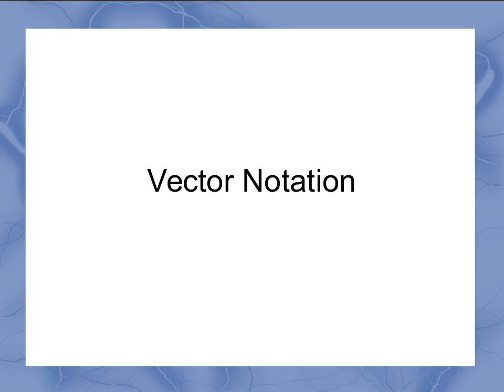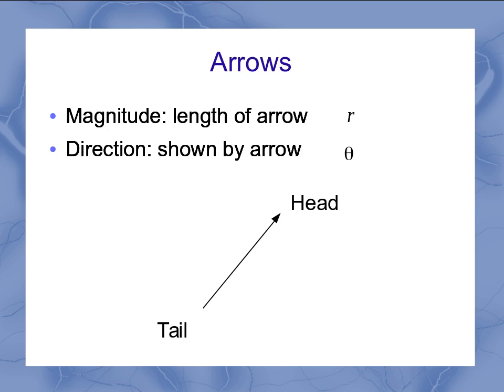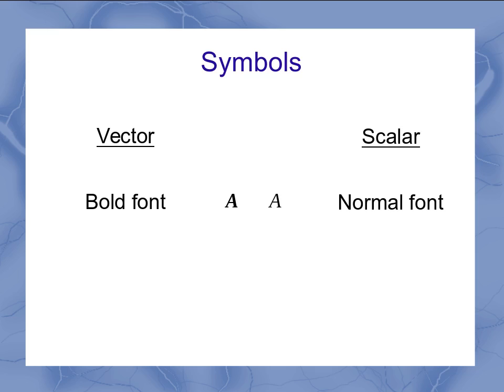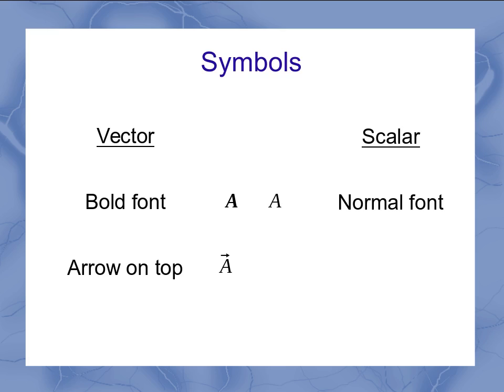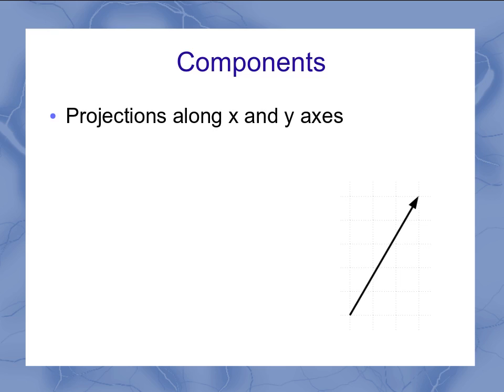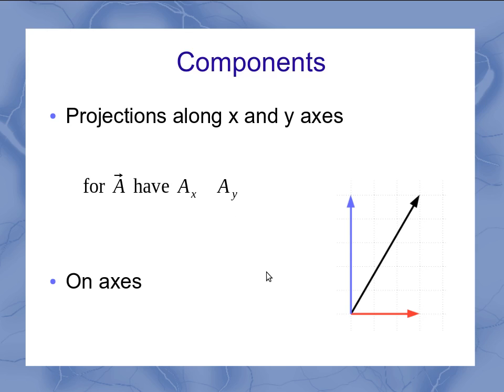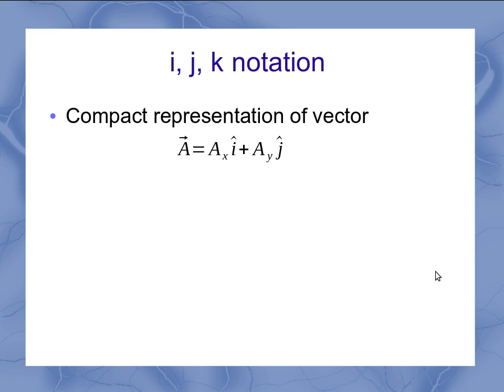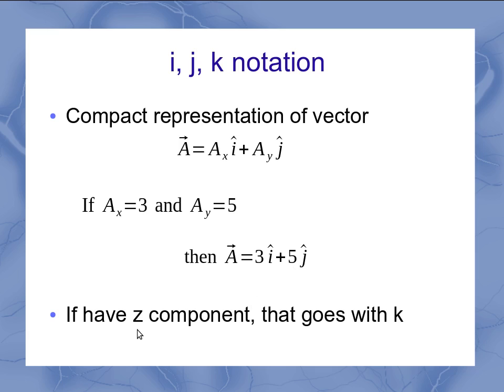Vector Notation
This video introduces several common notations to represent vectors in physics.